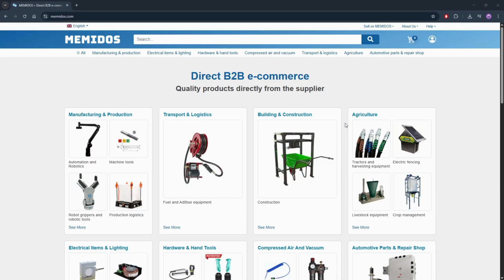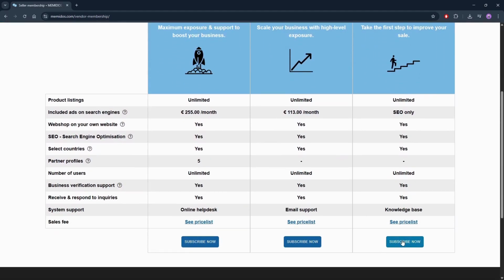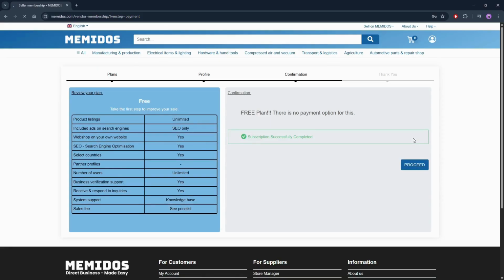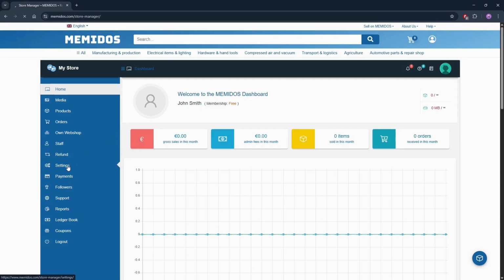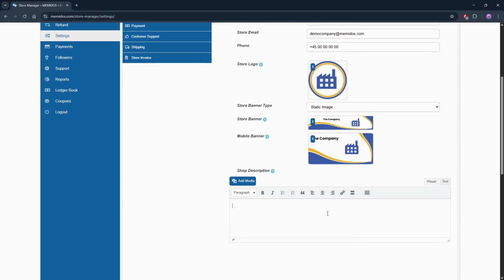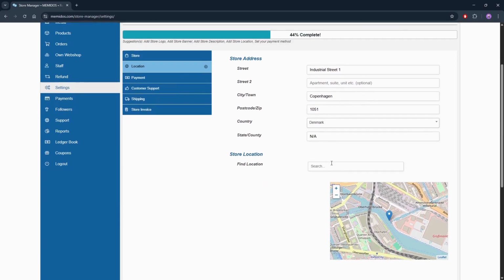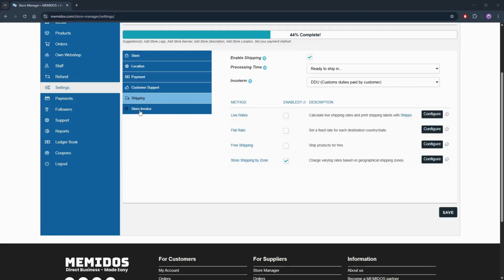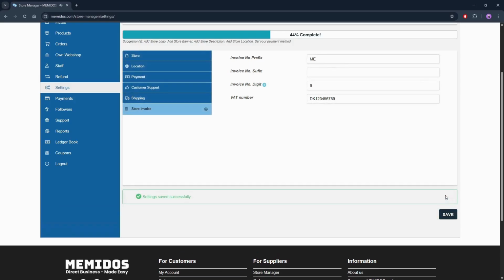How to set up a seller account on MEMIDOS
In this video tutorial, we'll show you how to set up a seller account on MEMIDOS, a leading industrial business-to-business web trading portal.
In this step-by-step guide, we'll walk you through the process of creating a seller account on MEMIDOS. You will learn how to:
• Register as a seller on MEMIDOS
• Set up your seller profile and company information
• Set up your account settings

By the end of this tutorial, you'll have a fully functional seller account on MEMIDOS and be ready to start selling your products to buyers around the world.

If you're looking for a reliable and user-friendly B2B web sales portal to expand your industrial business, look no further than MEMIDOS. Follow along with this tutorial and start selling on MEMIDOS today!